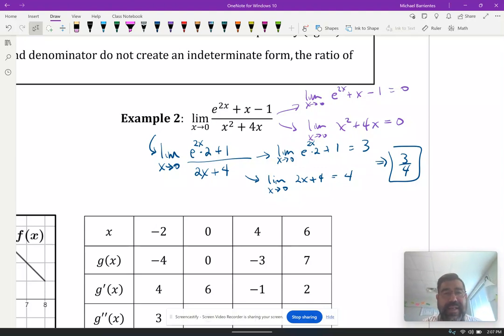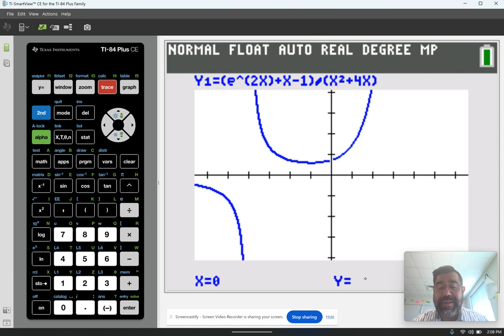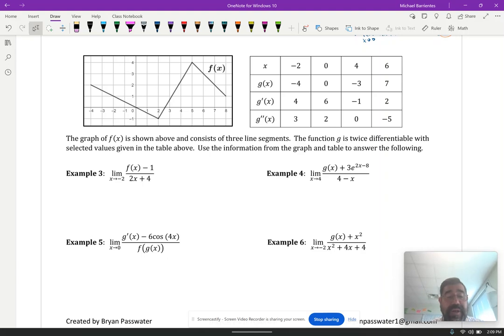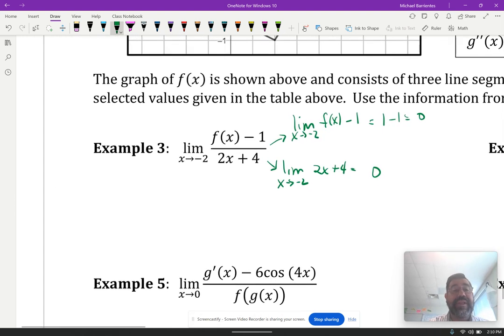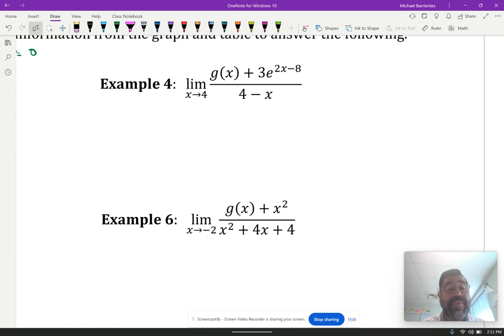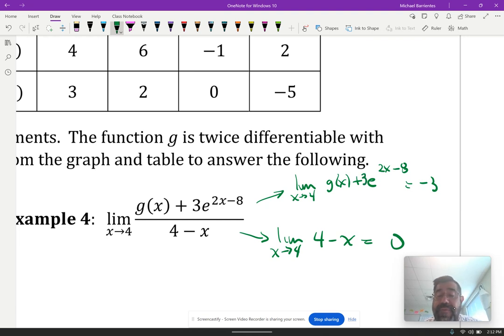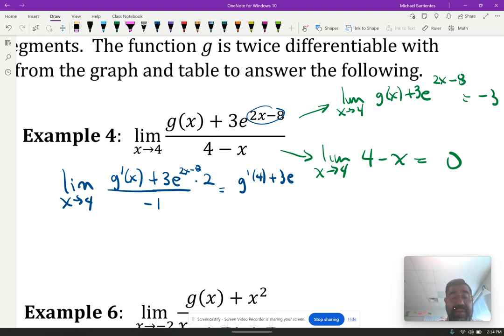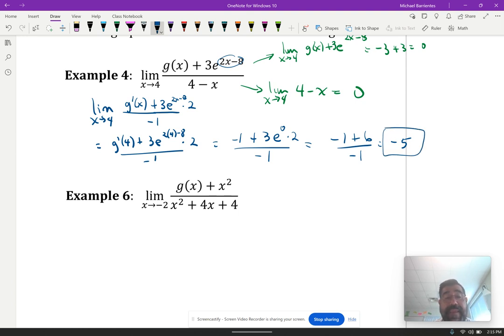Unit 4 4 7 L'Hopital's Rule Video 2